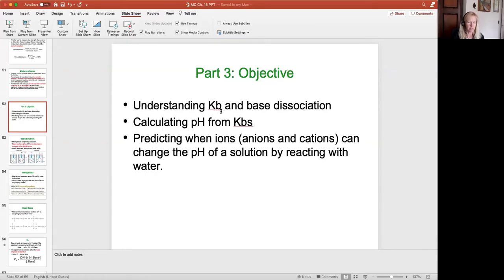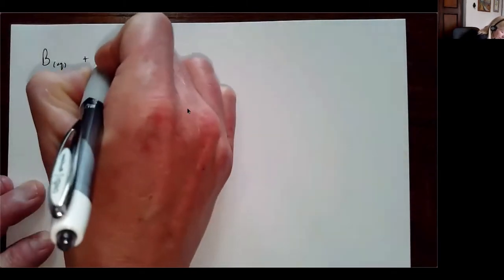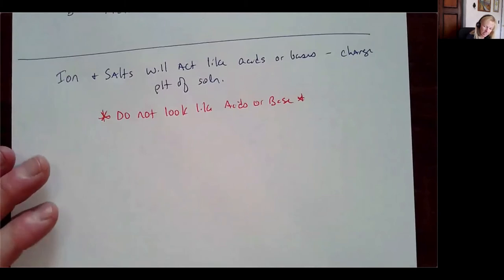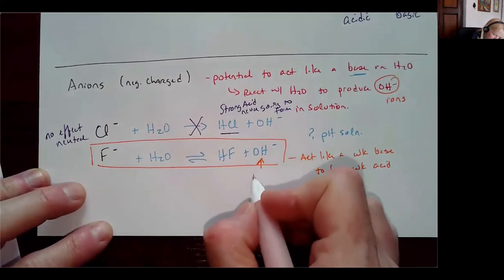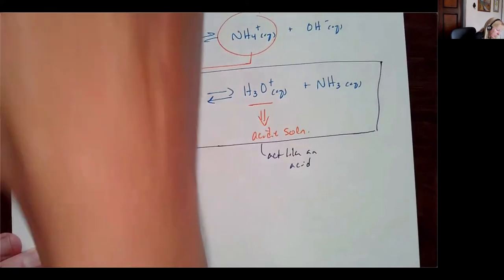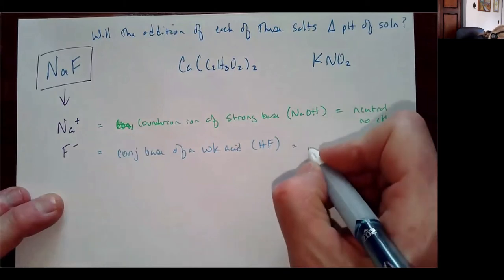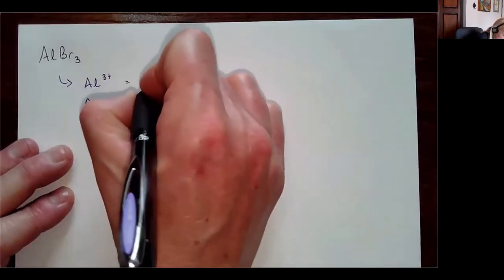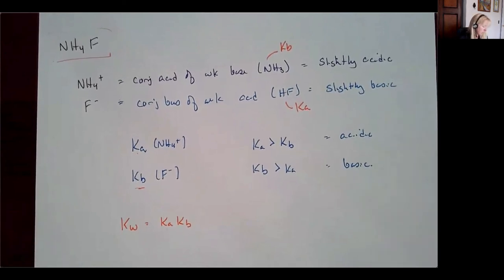Acid Base Part 3